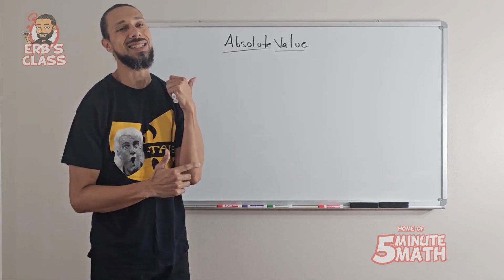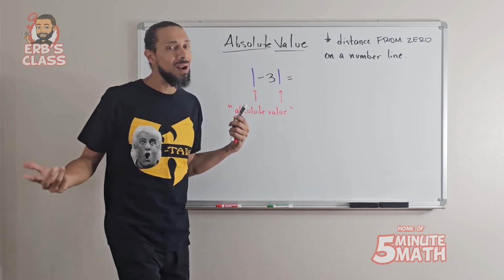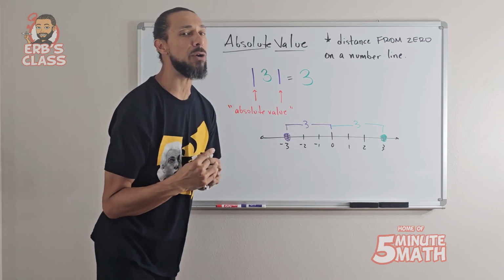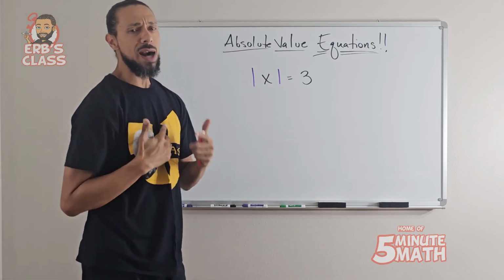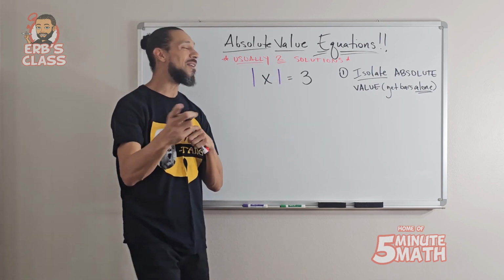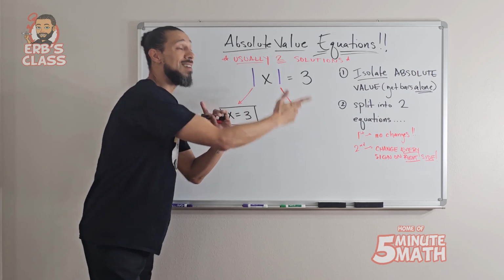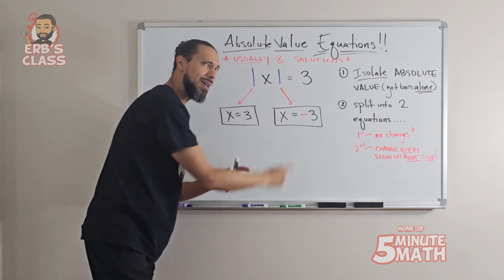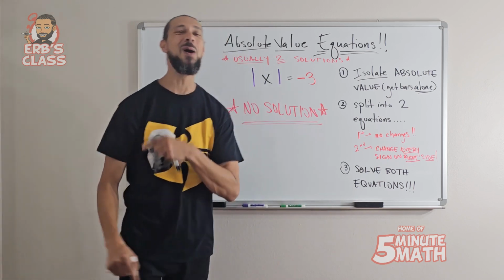5 Minute Math: Algebra - Absolute Value Equations: The Basics (Solving) :)